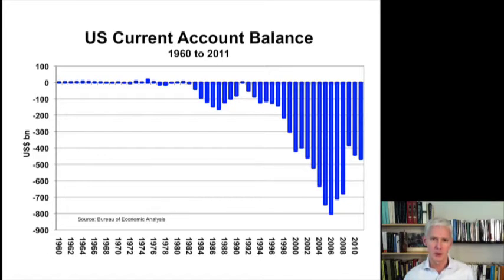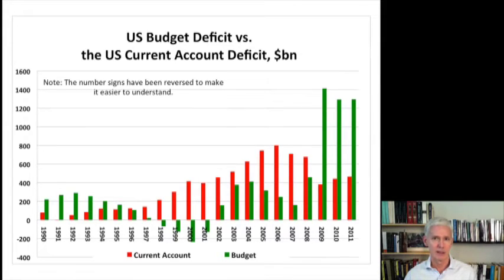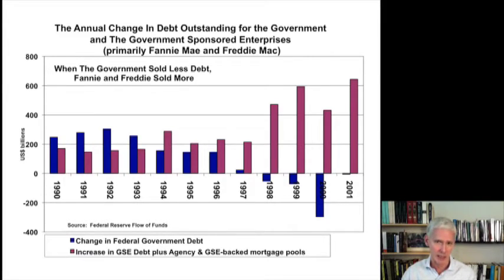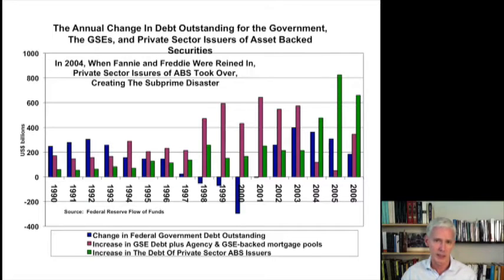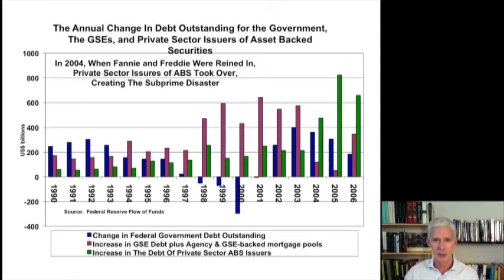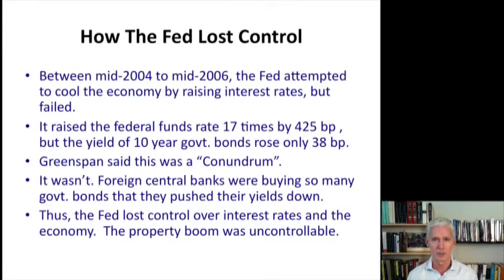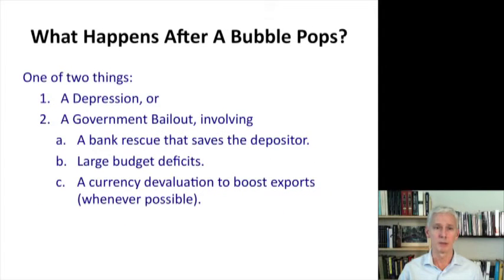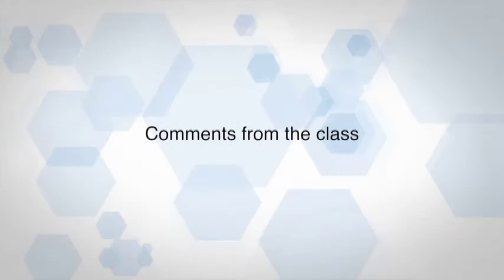Depression in a Credit-Driven Economy [Lecture 3 of 4]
Andrew Mazzone:
4-class series Depression in a Credit-Driven Economy [Part 3 of 4]
These lectures highlight new sets of theoretical reference points to help you understand how the US economy has changed since the unravelling of the Bretton Woods system, and where it could be heading.  The lectures include videos of lectures by Richard Duncan.